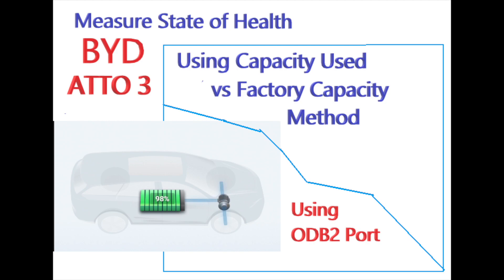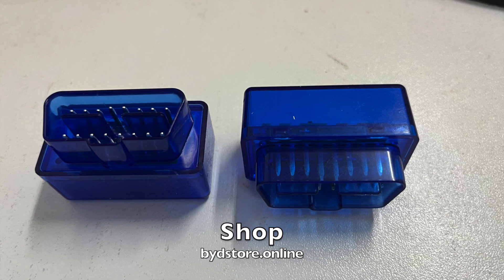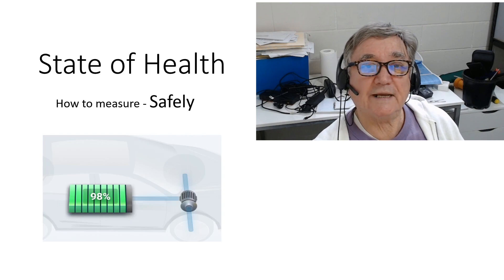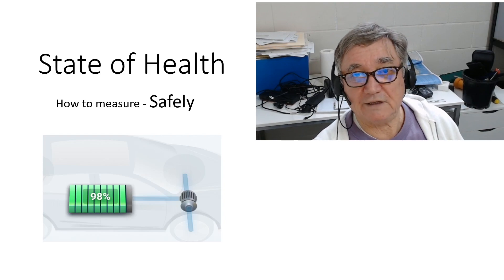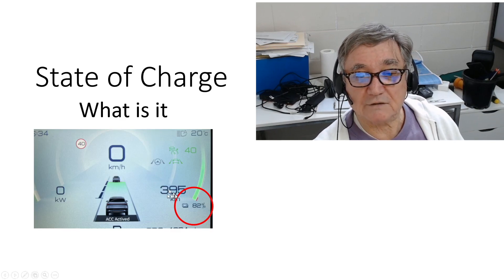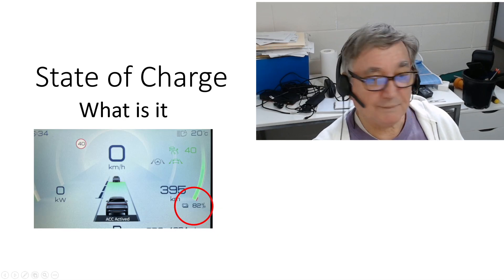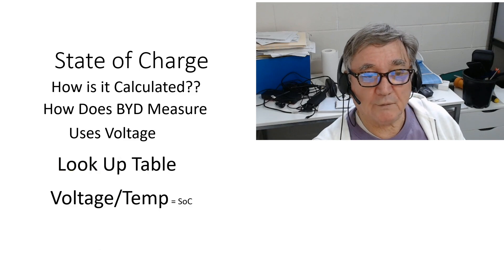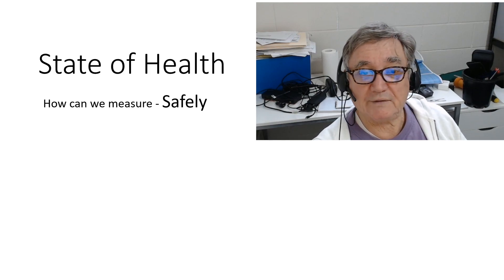Measure SOH using 'Capacity Used' Method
This video I measure the AMPS and KWHs used vs capacity to calculate the State of Health of my ATTO3.